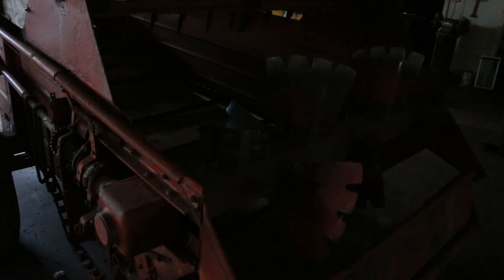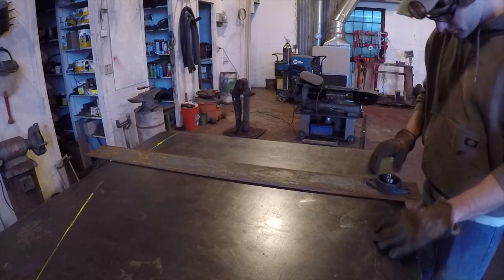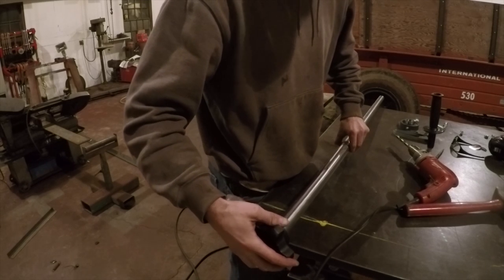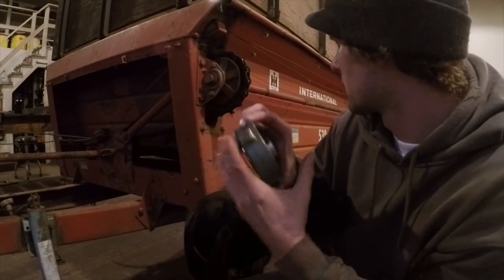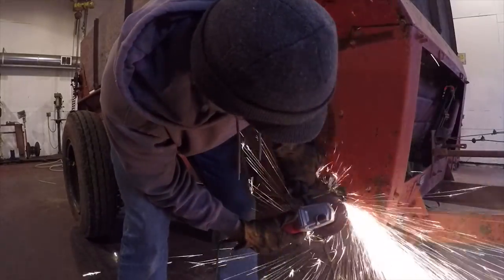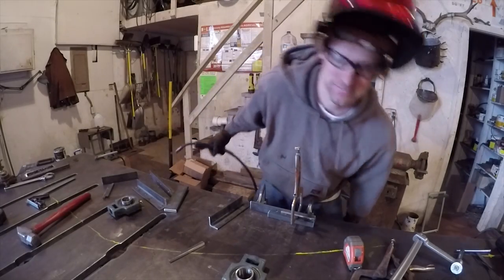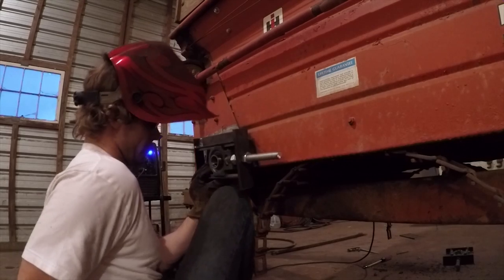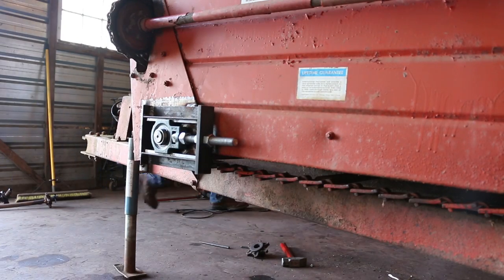Sawdust Spreader Hydraulic Conversion pt. 1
We use a manure spreader on our farm to spread sawdust on our organic goldenseal crop and this last summer the rear shaft broke just as I was finishing. We parked it until this winter when we would have time to fix it. I quickly learned that the front shaft and the gearbox also need replaced, which leads us to the decision of switching the feed chain over to being hydraulically driven.